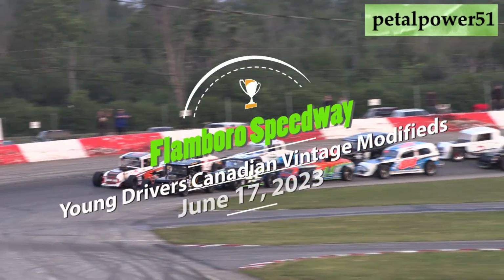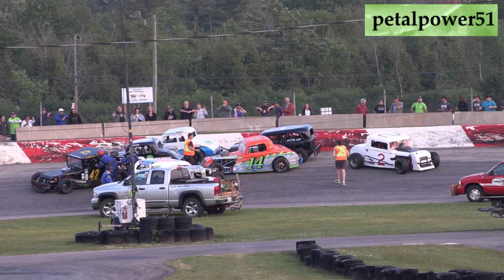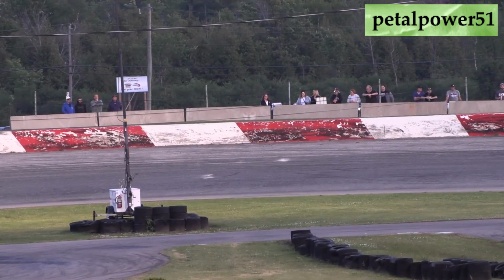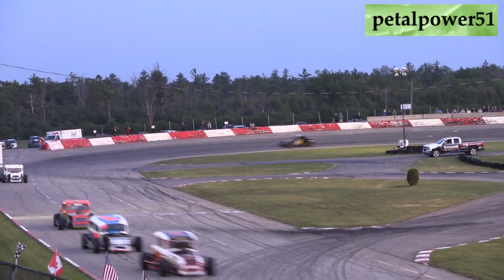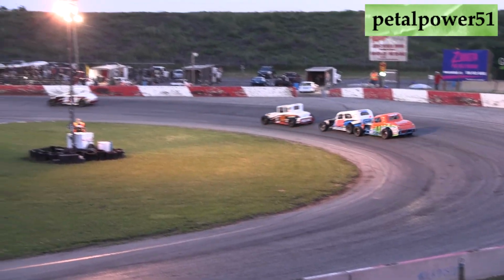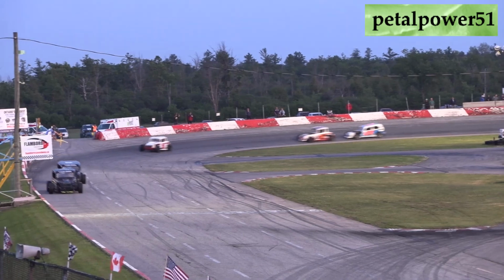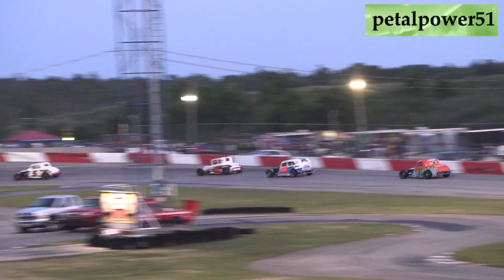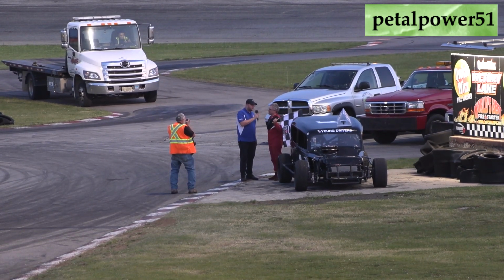Flamboro Speedway, Young Drivers Canadian Vintage Modifieds, June 17, 2023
Flamboro Speedway, 2nd feature for the Young Drivers Canadian Vintage Modifieds
Winner   # 1 Mike Podd
2nd       # 7 Quinton Murdoch
3rd       # 5 Ian McIntyre
4th       #15 T J Marshall
5th       #84 Jeremy Barton